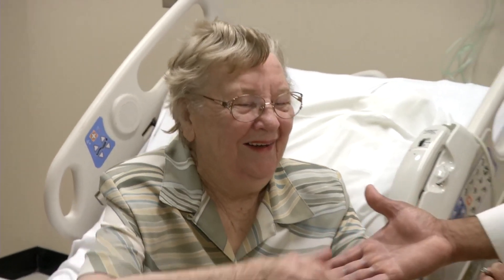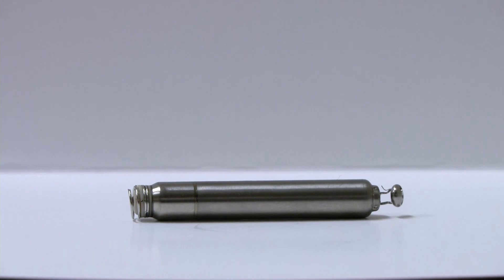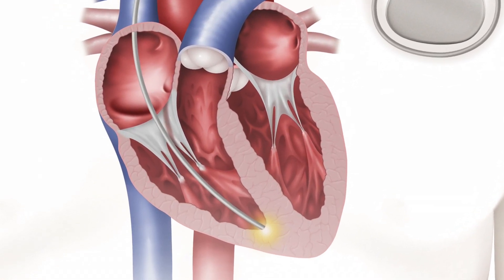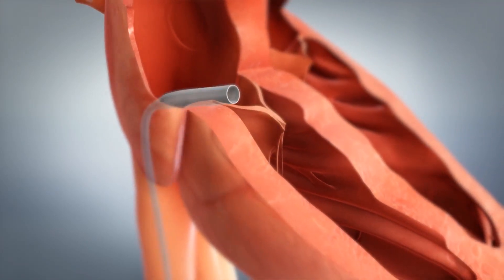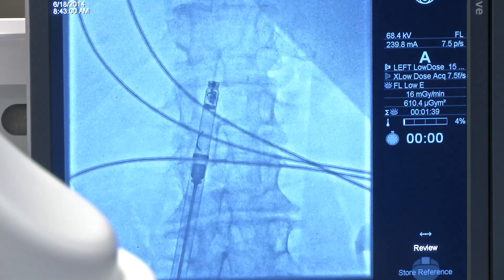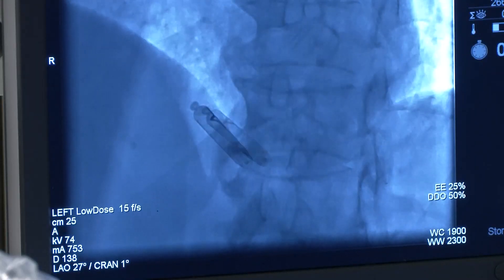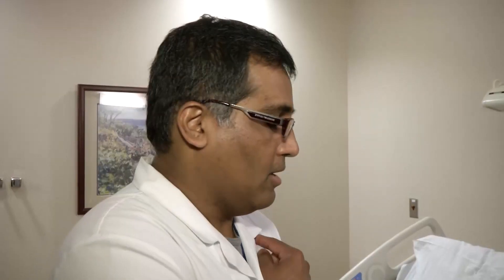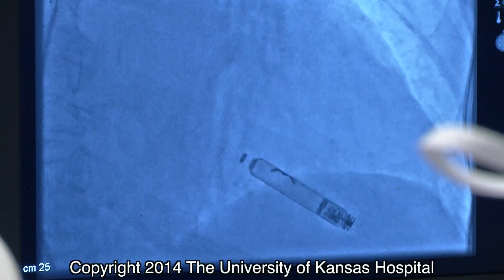KU Hospital Implants Region's First Leadless Pacemaker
The University of Kansas Hospital is the first facility in Kansas, and the region, to implant the Nanostim leadless pacemaker, the world's first retrievable, non-surgical pacing technology, as part of the LEADLESS II Clinical Trial. Developed for patients with bradycardia, a heart rate that is too slow, the device is placed directly in the patient's heart without the visible lump, scar and insulated wires (called leads) required for conventional pacemakers. The hospital is one of only 50 in the United States and Canada offering the new device.

The leadless pacemaker is one tenth the size of a conventional pacemaker and the least invasive pacing technology available today. Implanted through a vein in the leg with a steerable catheter, the device is screwed directly to the inside of the heart. The non-surgical procedure takes only 10-15 minutes, as opposed to about an hour, and no surgery means less chance of infection and much quicker recovery time.

"This is definitely the way of the future," said Dr. Dhanunjaya Lakkireddy, the electrophysiologist at The University of Kansas Hospital who implanted the first device. "While pacemakers have saved countless thousands of lives over the past 7 decades since the first devices were implanted, one of the major drawbacks has been complications related to the pacing lead which runs from the battery implanted in the chest and delivers the electrical impulse to the heart. This new device is so small and by attaching it directly to the inside of the heart, all the problems related to the old-fashioned pacemaker lead are eliminated. This is a big step forward in patient treatment and a milestone for cardiac rhythm management in the United States," said Lakkireddy.